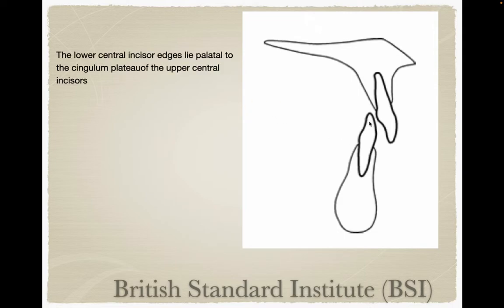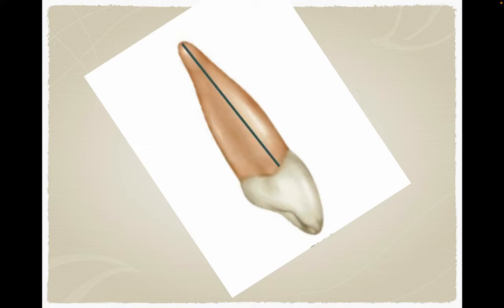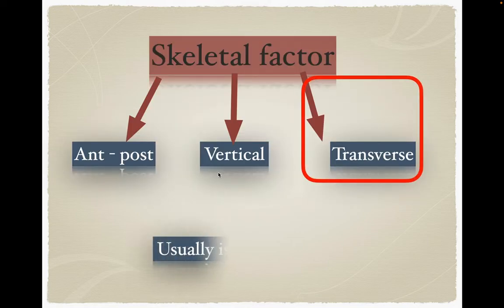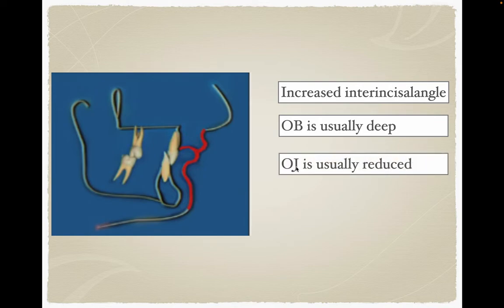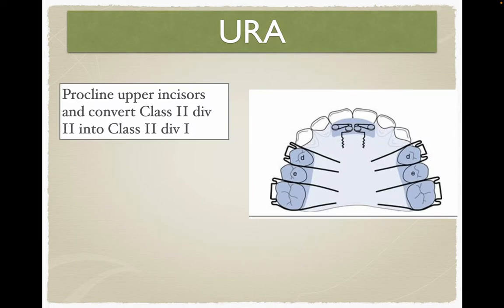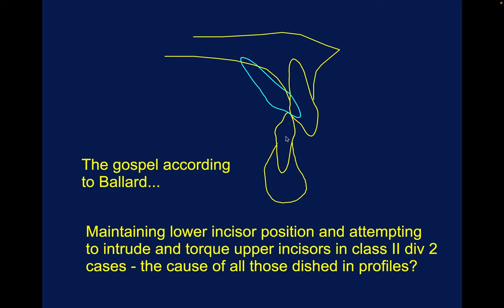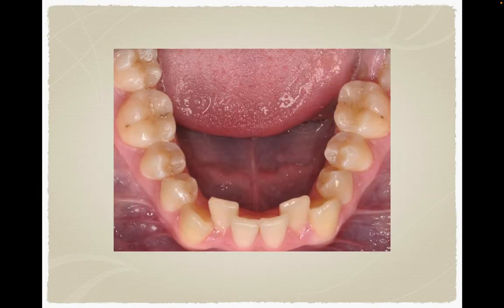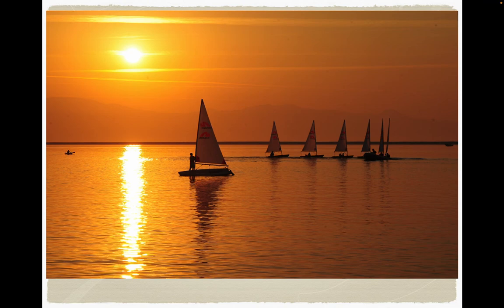Class II div II malocclusion